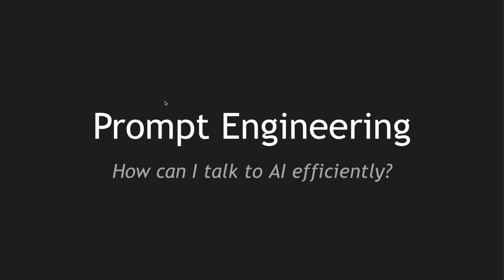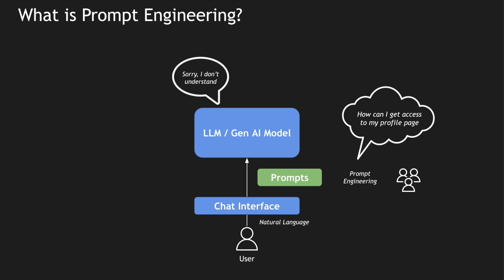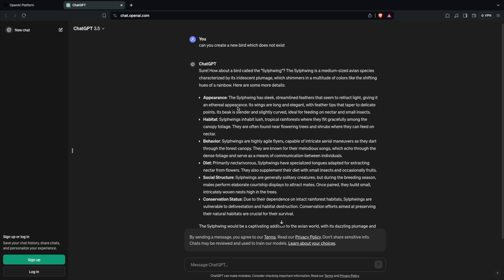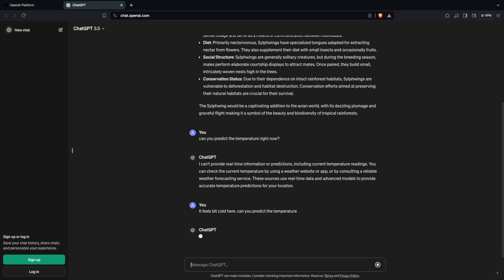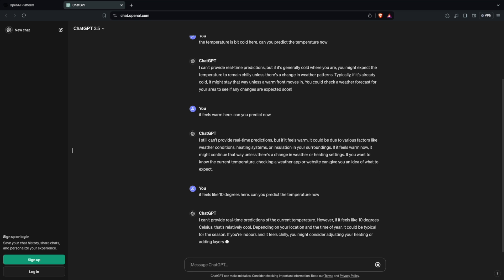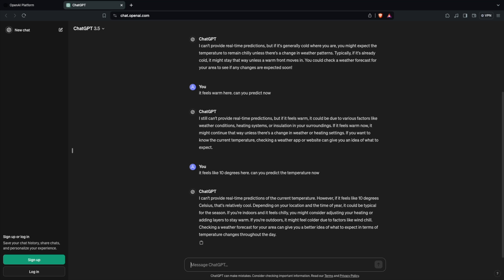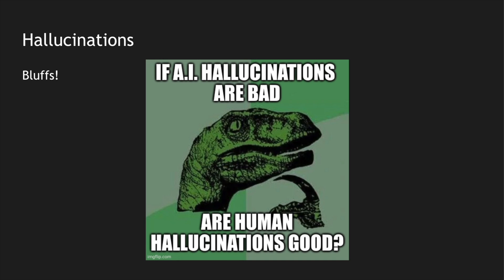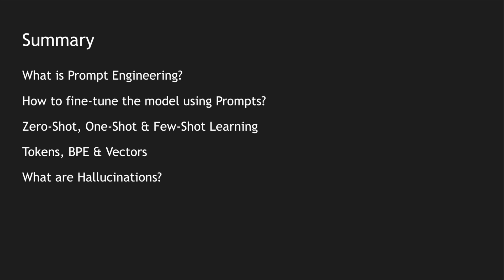Prompt Engineering | How can I talk to AI Efficiently?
This video covers how to leverage prompts to talk to AI more efficiently

⏱ Chapter Timestamps
00:00 - Intro
00:30 - Agenda
01:01 - What is Prompt Engineering?
02:31 - Zero Shot Learning
04:58 - One Shot Learning
07:01 - Few Shot Learning
08:03 - Tokens, BPE and Vectors
11:00 - AI Hallucinations
12:05 - Food for thought
12:45 - Summary